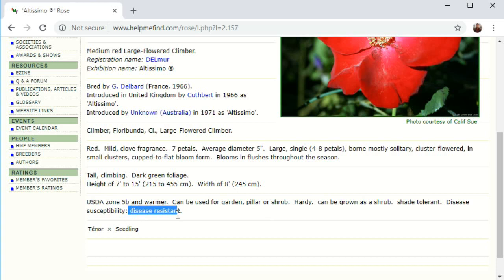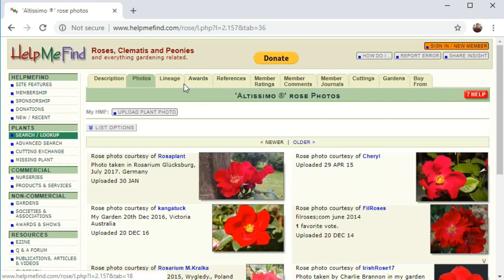Beginners Guide to Buying a Rose Plant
As a beginner to growing roses, it's important to have the best information before you buy a rose plant for your garden. I'll take you through my favorite online resource: helpmefind.com : a user-contributed site with reliable stats and pictures of just about any rose in existence.